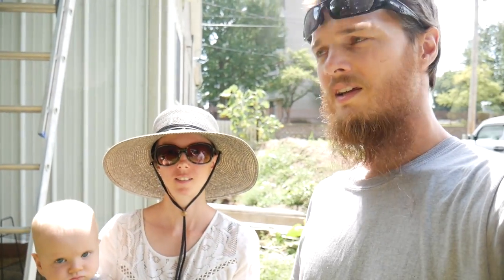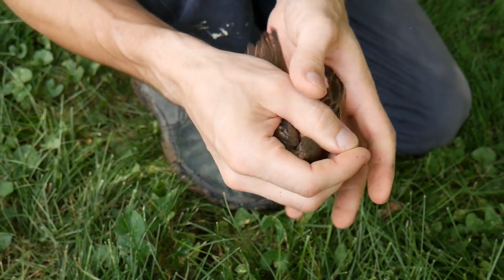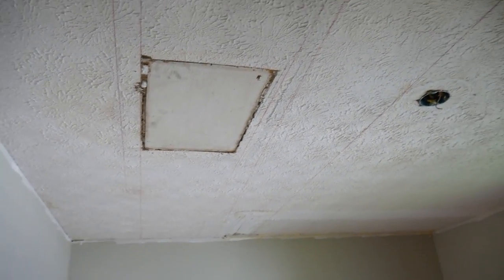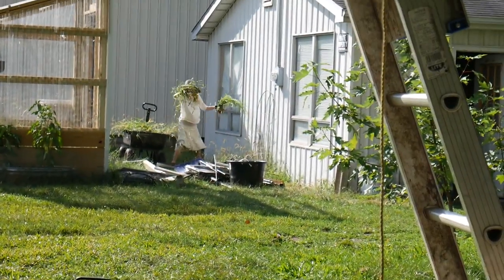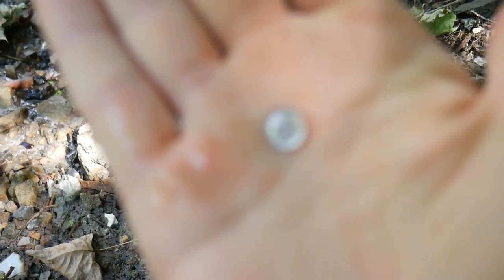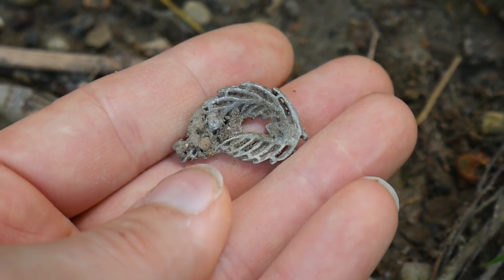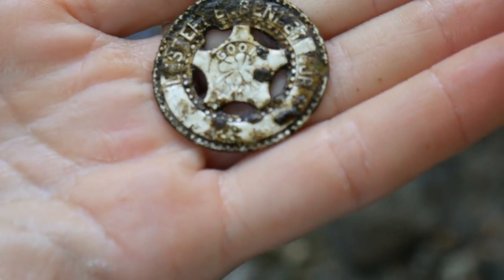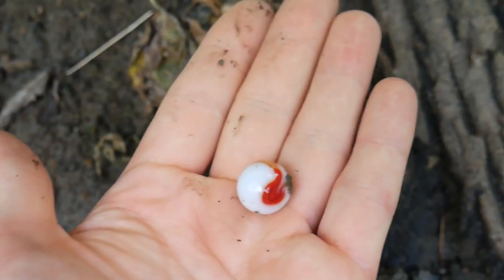A Little House work & Bonus Creek Relic Hunt! Mudlarking